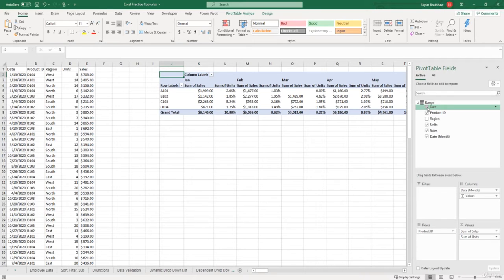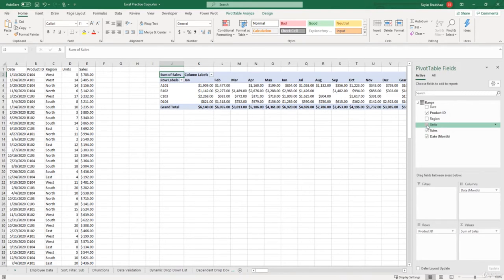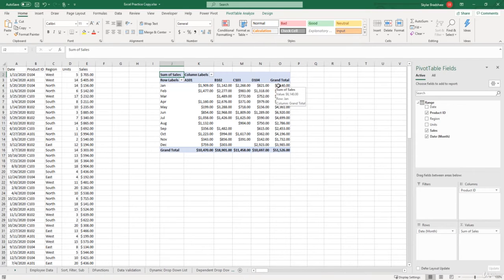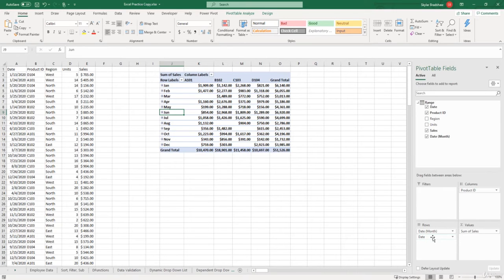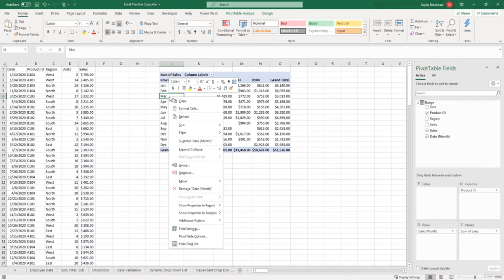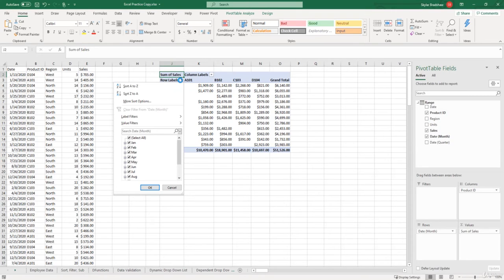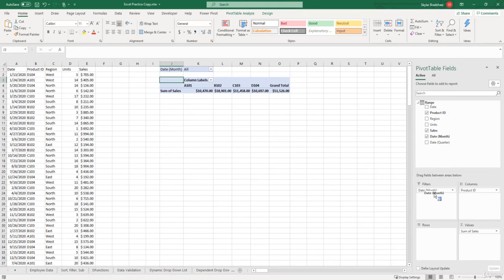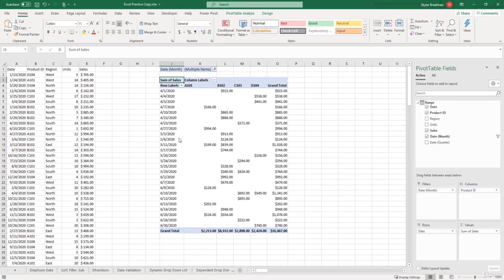3 Grouping & Filtering PivotTable Data